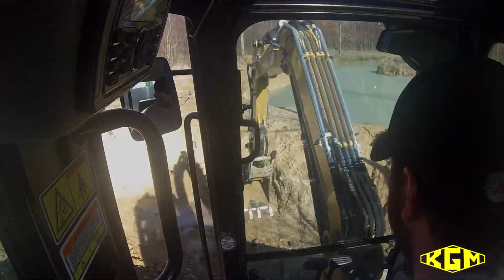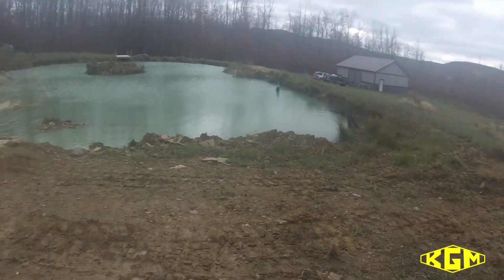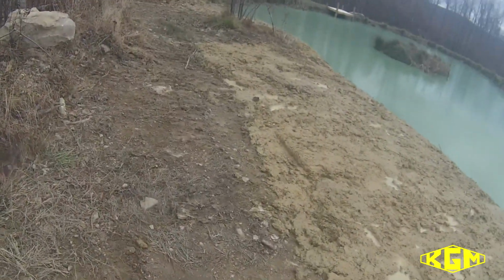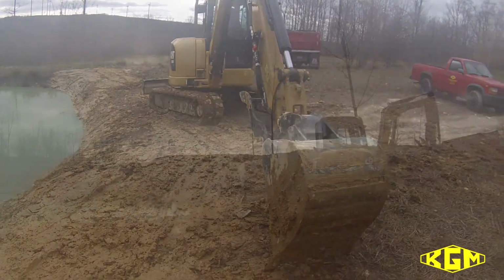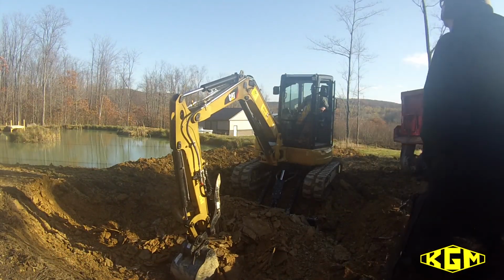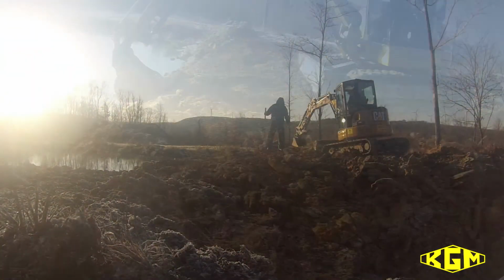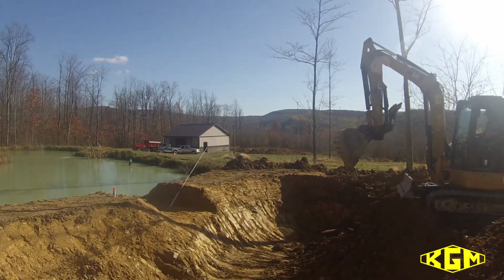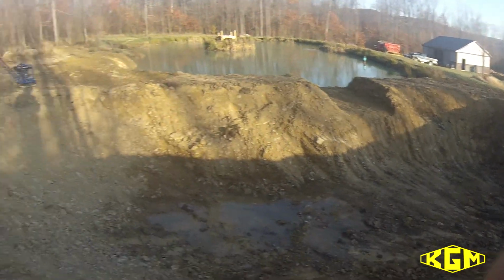Nov. 1st Pond Job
This job was originally just a quick dig out some material and move it. But we got pulled into a little more than we expected and took a little longer than we had estimated. However it was a fun job and we luckily had some decent weather. It was cold but we are all used to that type of weather here.